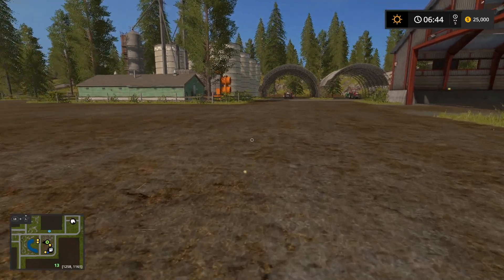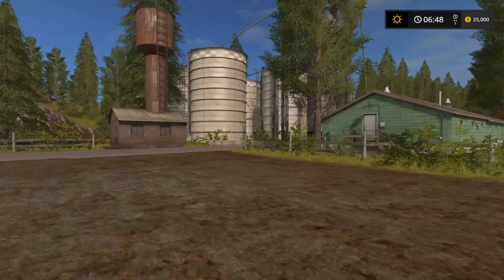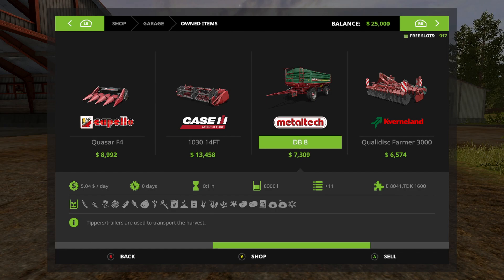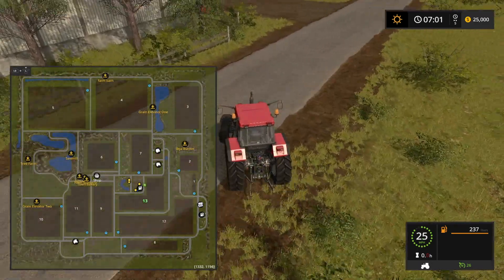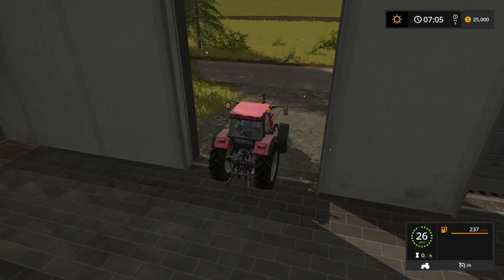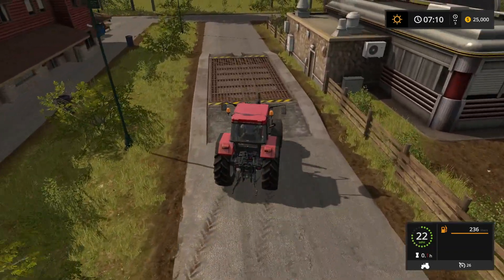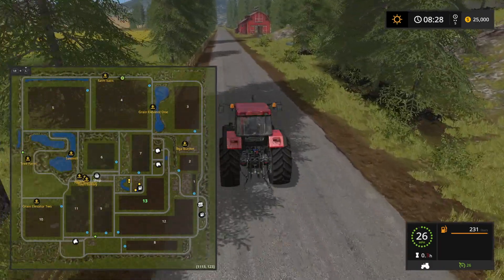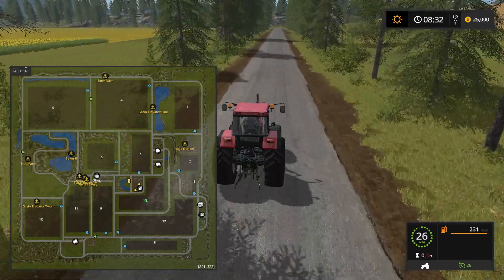THUNDER VALLEY | Map Tour | FS17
This video is about THUNDER VALLEY | Map Tour | FS17